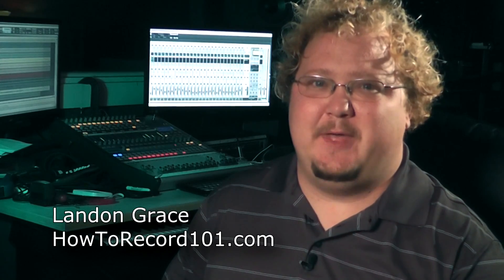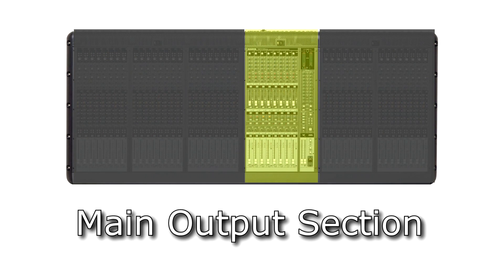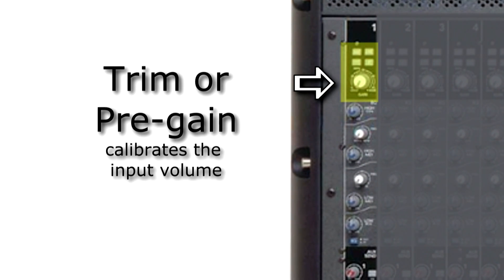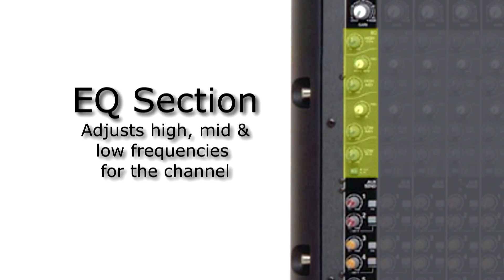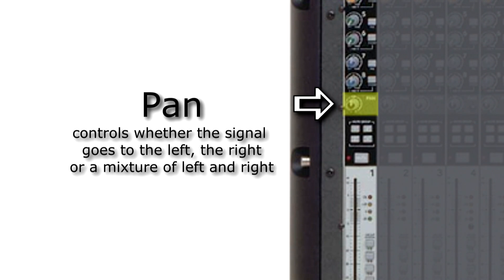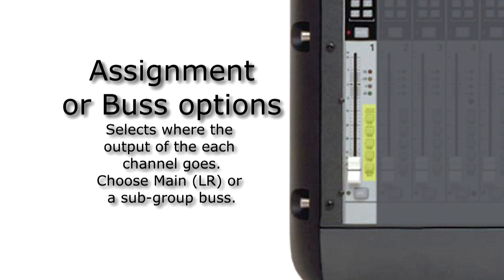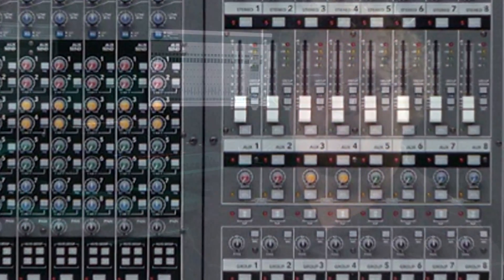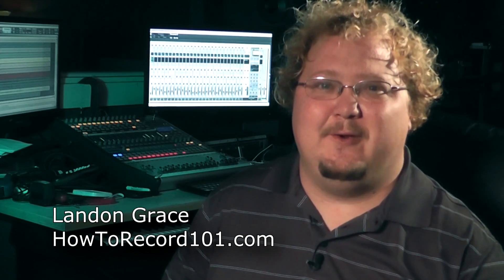How A Mixer Works - The Basics (Tutorial)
Get my free guide on how to get better-sounding vocals.

This video describes how an audio mixer works.  We discuss the channel strip and the signal path through the mixer.  In later videos, we will go into more detail about each section of the mixer.